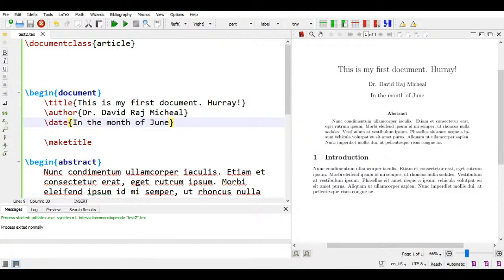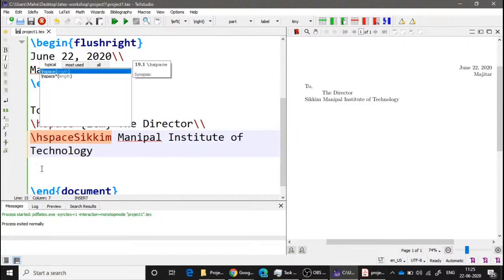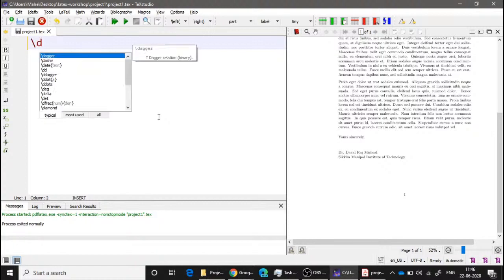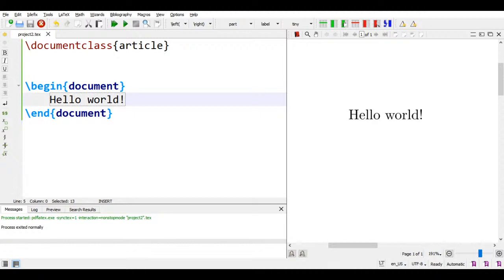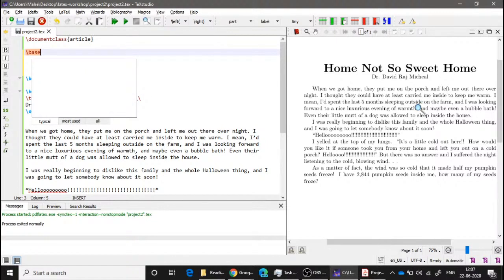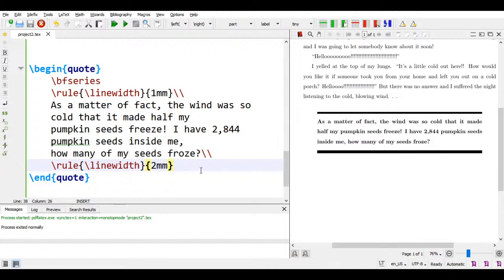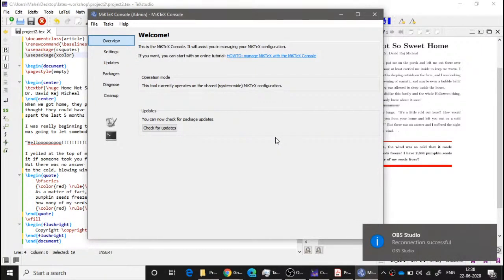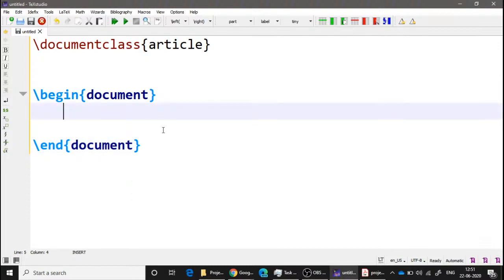Live Stream: How to get started with LaTeX?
Hi everyone!
In this live stream, we will go ahead and continue the session from google meet to here from the first project.

Project 1: Let's write a letter to your authority
Project 2: Let's write a story